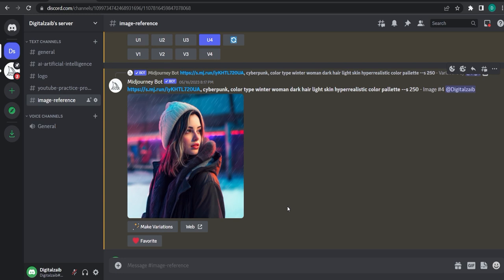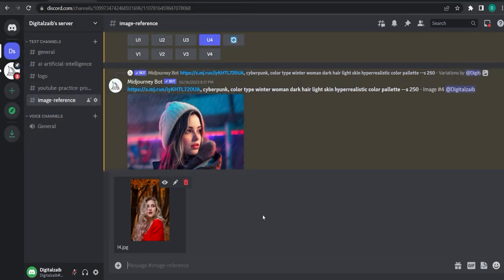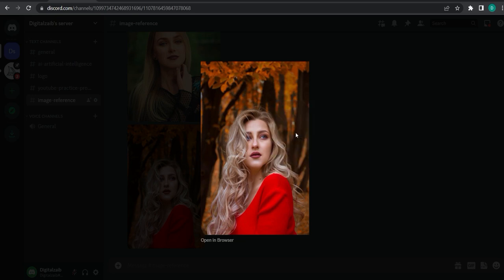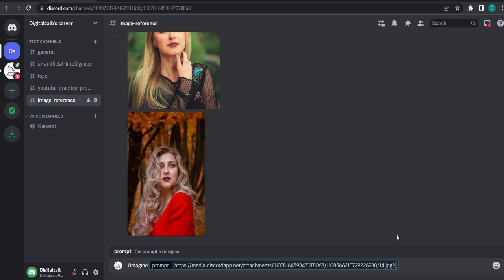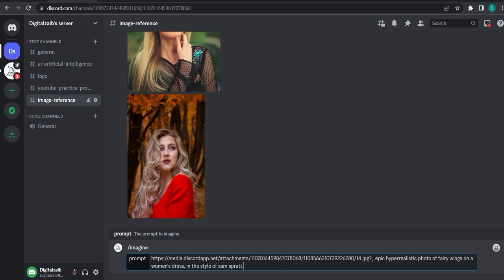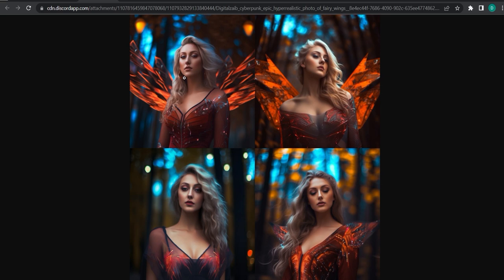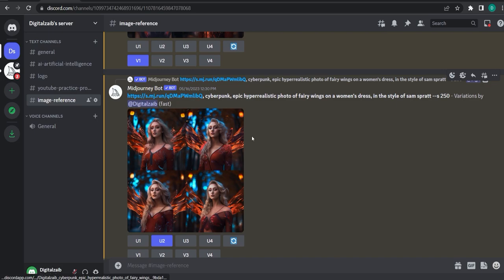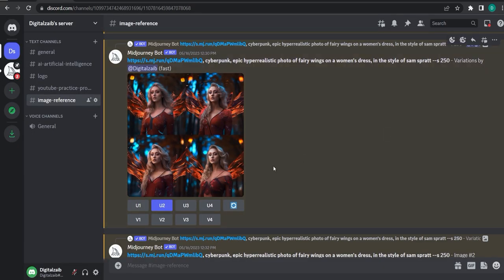How To Use Reference Images in MidJourney V5.1 (2023) Step by Step Tutorial